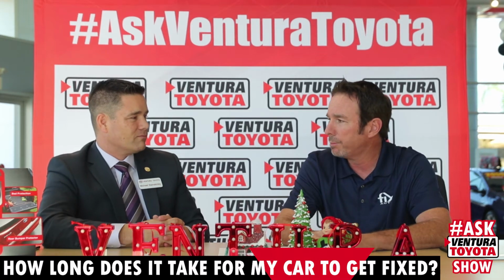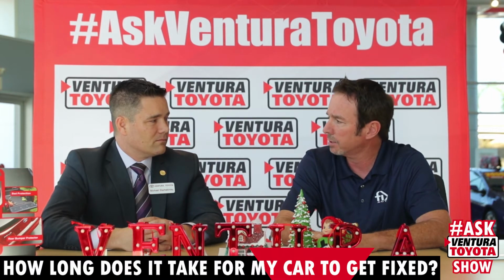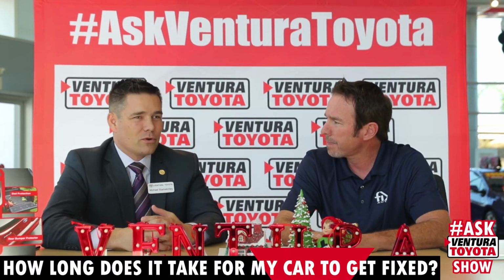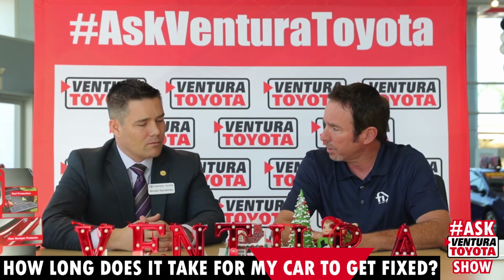Ask Ventura Toyota: Ep 005 Auto Body FAQ's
Want to know what happens if your Toyota is in an accident? 🚗💥
Our Ask Ventura Toyota host, Michael Stamakinley, teams up with Gary Hesselbrock from FIX AUTO USA to answer frequently asked questions about auto body, repair and toys for tots.

Question 🕑 Time Stamp:

2:10 - How long does it take to fix my car?
3:35 - Repairing cars with aftermarket vs OEM parts?
5:15 - Will the paint match?
7:14 - How can you contribute to Toys for Tots?

QOTD: Why is 'Black Friday' called Black Friday?

At Ventura Toyota, we are committed to our customers getting the best price at our convenient location. There has never been a better time to try out the newest Prius, Tacoma, Tundra, Avalon, RAV4, and Corolla!

Stop by for a test drive: 6360 Auto Center Dr., Ventura, CA 93003